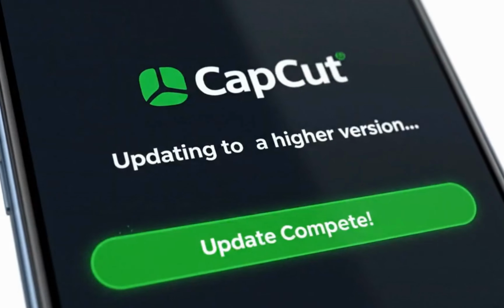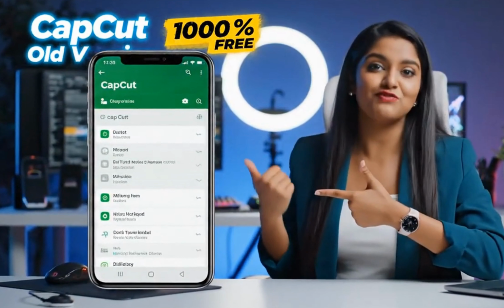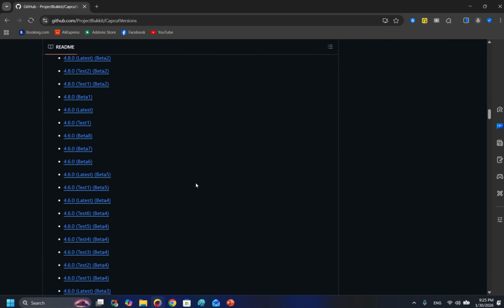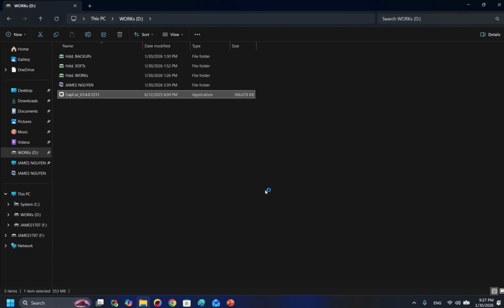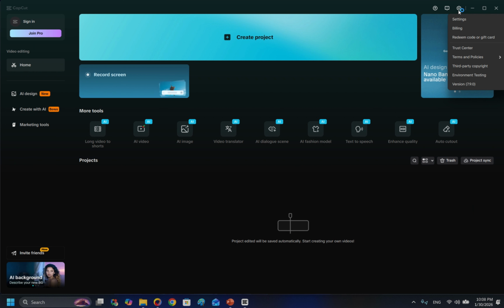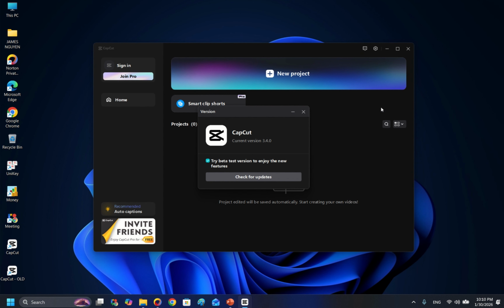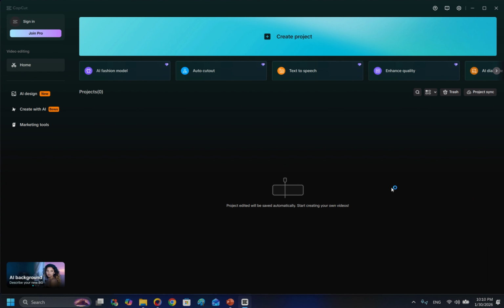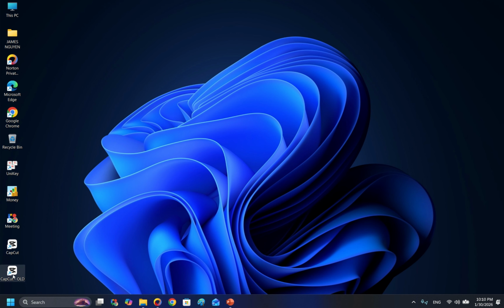How to Use CapCut Old Version PC Safely & Free – Export Video 4K (100% Official!)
🔥 CapCut PC 2026: Still Export 4K FULL for FREE & 100% SAFE with the Official Old Version – No Crack, No Mod, Zero Virus Risk!

Missing the days when CapCut let you export 4K for free without limits or forced Pro upgrades? Don't worry! In this video, I share a simple trick using only official files already on your PC to switch back to the old version – export high-quality 4K with full bitrate, no forced watermark, just like the good old days!

✅ 100% Official & Safe – No shady downloads, no blocking updates, no mods whatsoever!
✅ Easy 4K/2K export, super smooth on Windows/Mac.
✅ Tested and working stably for over 1 year (as of early 2026).

- This is only a temporary solution using genuine CapCut files. ByteDance can push a server-side update at any time that may stop old versions from exporting.
- I do NOT recommend long-term use due to security risks (no new bug fixes or patches).
- Please support the developers by purchasing genuine CapCut Pro if you can! 💙

If this method stops working one day (possibly mid-2026), don't be upset – I'll upload a new video guiding you to truly FREE FOREVER alternatives like:
- DaVinci Resolve (pro-level, full 4K/8K export free)
- Shotcut (open-source, super lightweight)
- VN Video Editor (mobile, closest to CapCut)

👉 Follow the channel for timely updates when CapCut changes! I'll make a new video immediately if old versions get "killed".

⏰ Timestamp:
00:00 – Intro to the CapCut 2026 issue
00:25 – CapCut download old version
00:51 – Easy to install CapCut old version
01:11 – Step by step to setup CapCut Old Version
03:59 – Demo of successful CapCut old Version
Safe trick to use the old version (step-by-step)